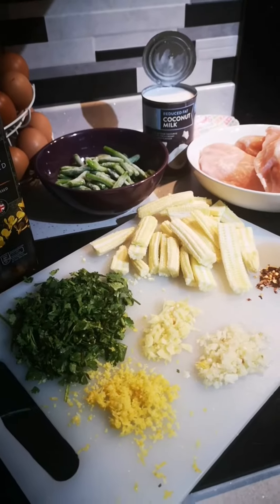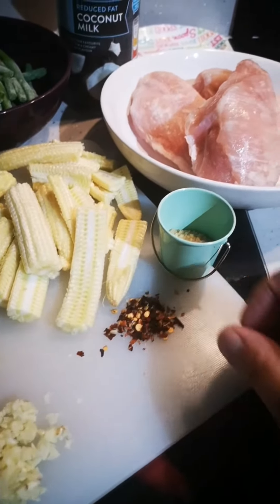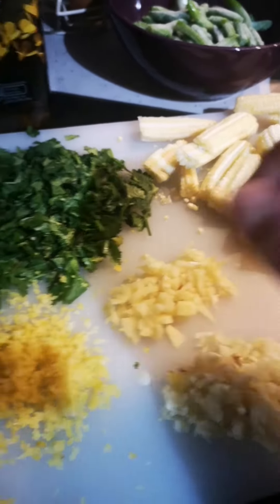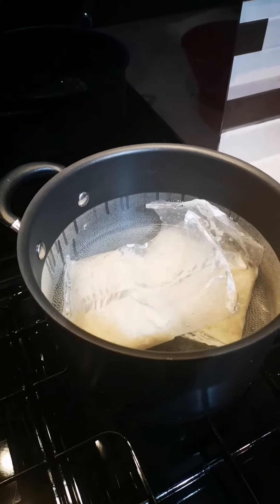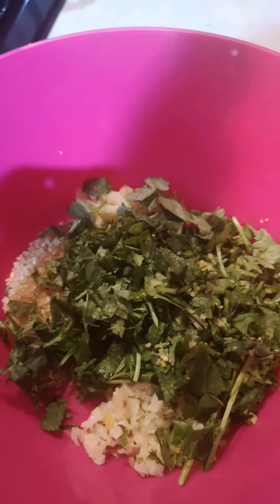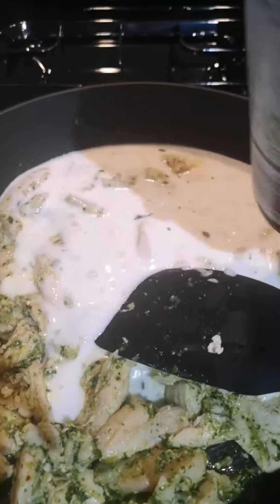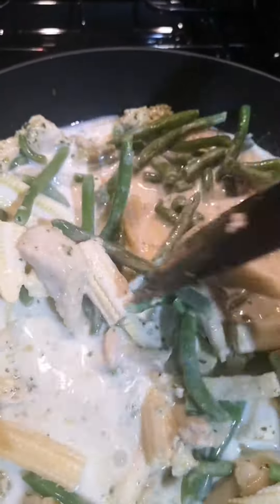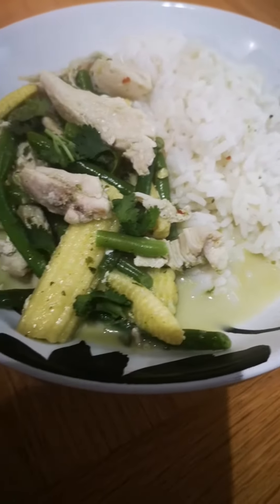Easy Thai Green Curry